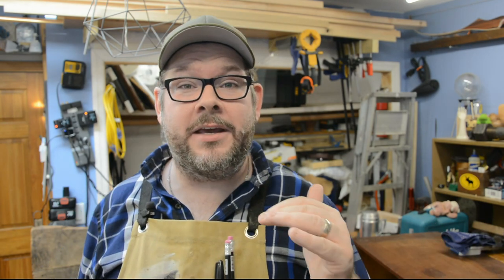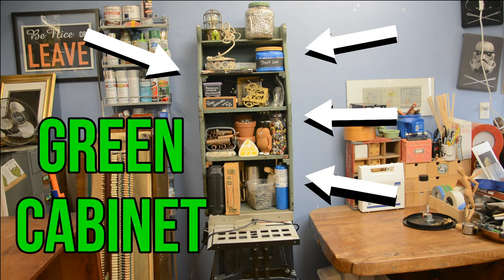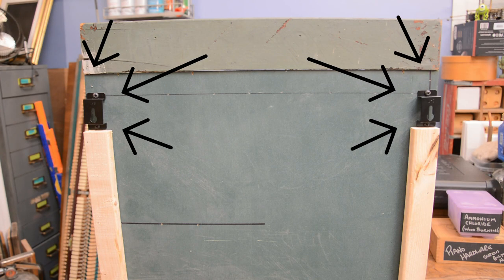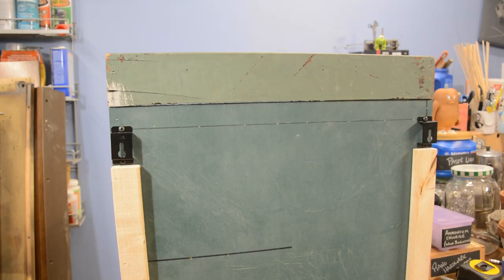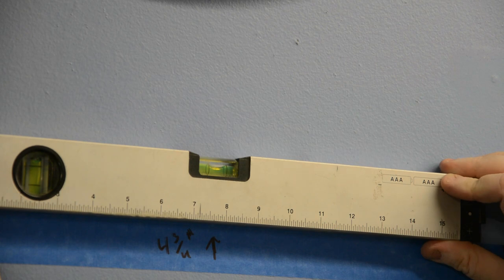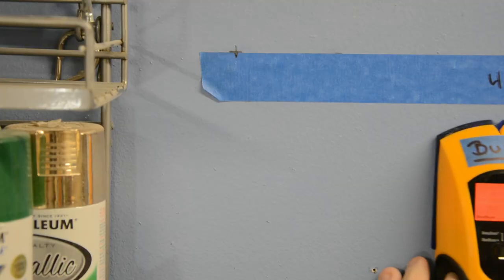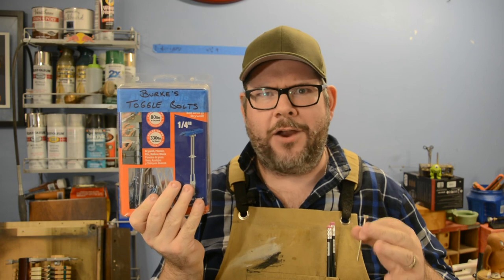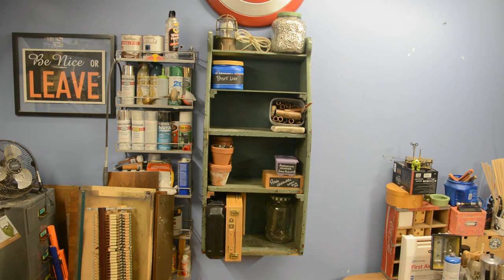Easiest way to hang a picture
This video walks you through the step by step process of easily hanging a picture, poster, small cabinet, or framed work of art the simple way.  Hanging a picture doesn't need to be a hard, time consuming chore. this video show you how to do it the easiest, most accurate way possible! for the best way to hang a picture, check out this video.

Camera: Nikon D5200
Lens: Nikon AF-S Micro NIKKOR 60mm f/2.8G ED
Lens: Nikon AF-S DX NIKKOR 18-105mm f/3.5-5.6G ED VR
Editing software: Filmora9